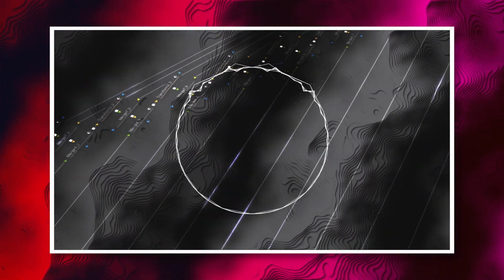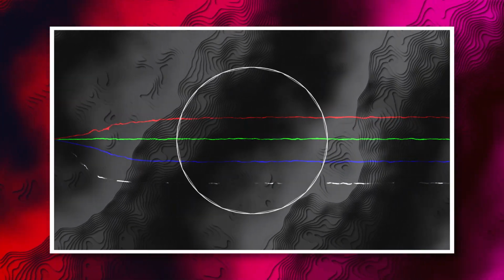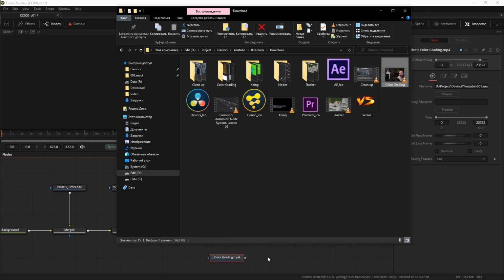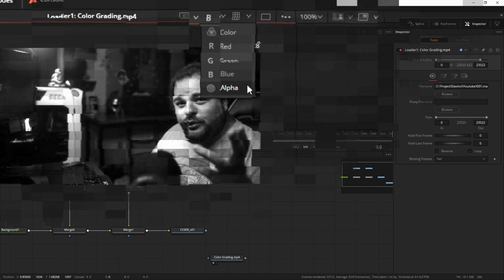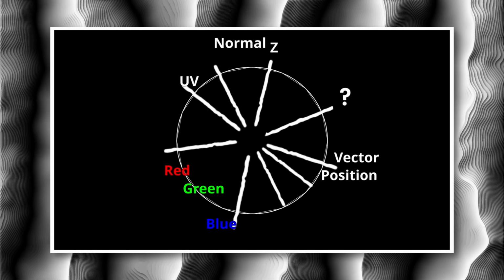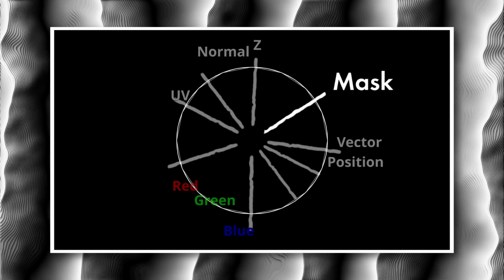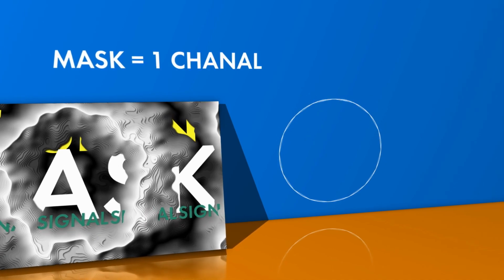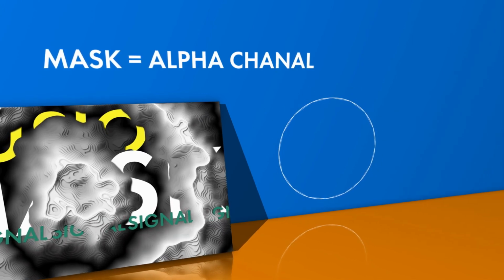Masks course for newbies. Davinci Resolve. Fusion.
Lessons on masks.
The first part - affects only the theory and features of the mask itself.
Second Part - Concerns the nuances of working with various masks.
Third Part - About methods of splitting a signal by a mask.